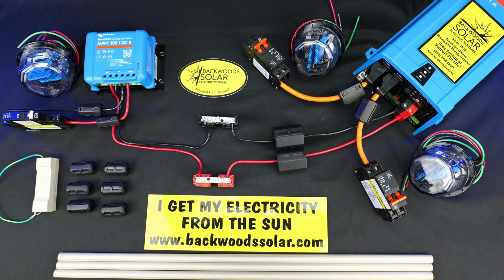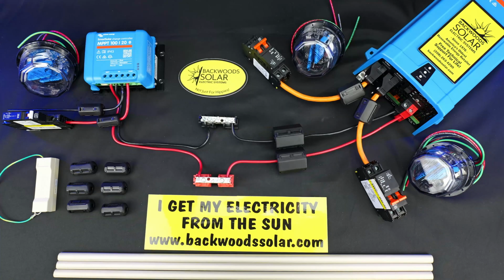Backwoods Solar - EMP and CME Hardening Kit - Components and Placement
In this video we cover our EMP/ CME hardening kits. Talk about the components and placement in your system.